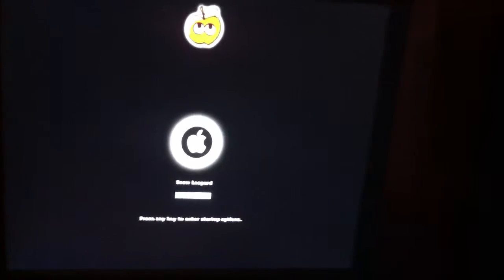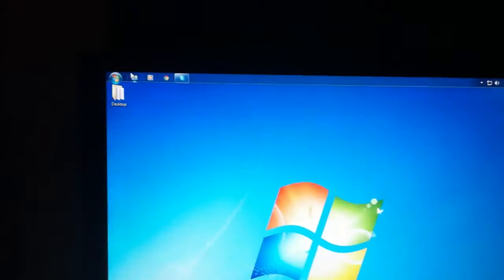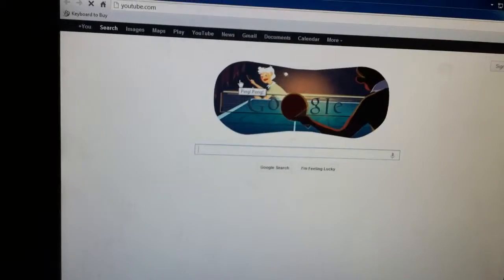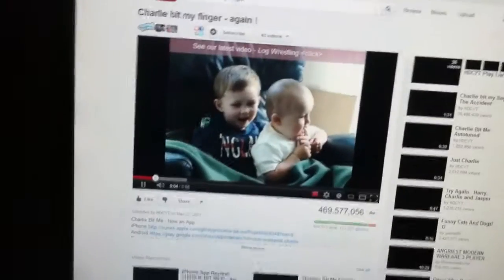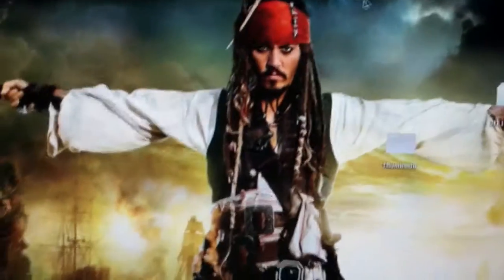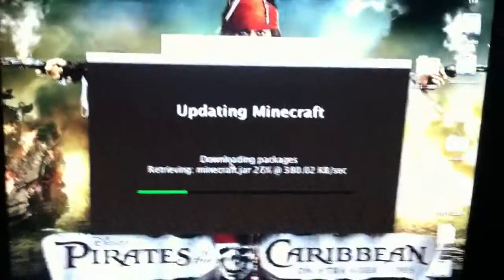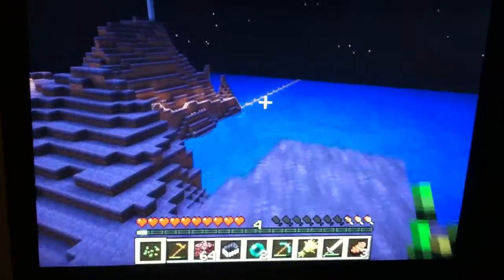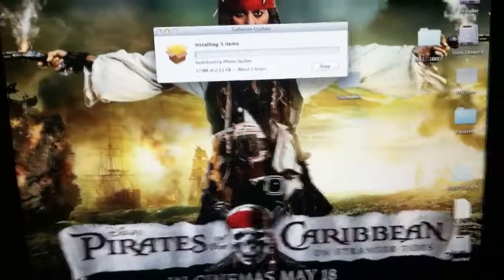Sequence 01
Just a vid to show my desktop, recorded on an iPhone 4.  Computer is running off of a cold boot BEFORE being wiped.  It is also NOT overclocked when this video was taken, as you will see part-way through when it shows the Mac partition.